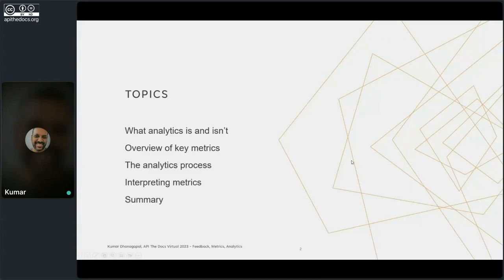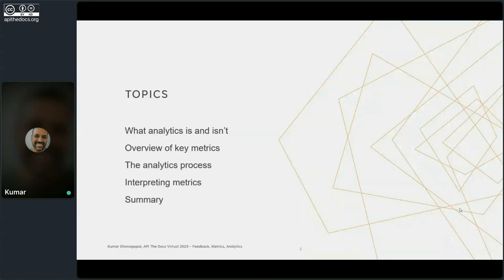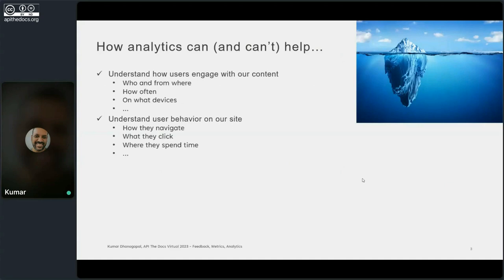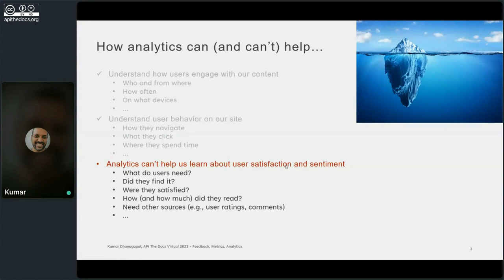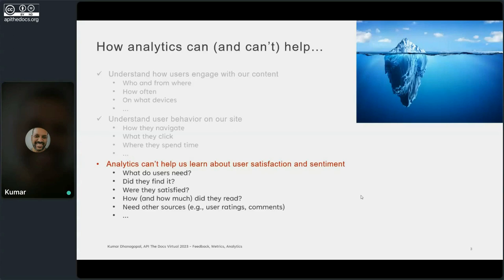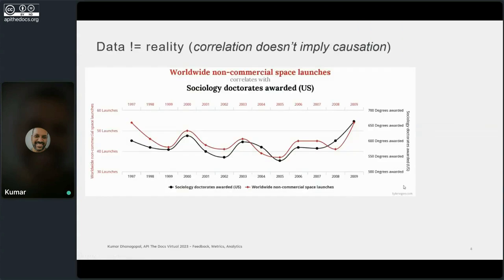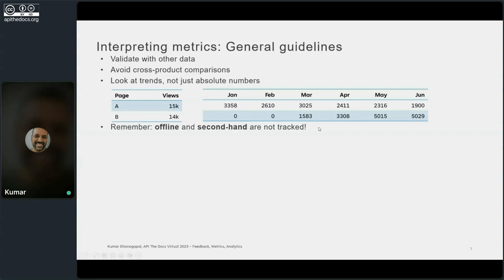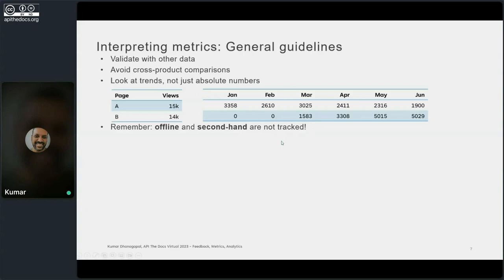Making sense of analytics for documentation pages | Kumar Dhanagopal | API The Docs Virtual 2023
Making sense of analytics for documentation pages
by Kumar Dhanagopal

About the talk:

As content producers, we invest considerable time and effort in developing, packaging, and delivering content that we think our users need. After publishing the content, we hope that users find our content useful. And we often wonder how users really navigate and consume our content. Web page analytics can help us gauge the information needs of our customers, assess their content consumption behavior, and find opportunities to improve our content and how we deliver it.

In this session, we’ll explore the following topics:

- Basics of web analytics
- Pitfalls of relying too much on web analytics for important decisions
- The typical web analytics process
- Guidelines for interpreting web analytics numbers

About the speaker:

Kumar is currently a staff technical writer at Google in the Bay area, USA. Before Google, he worked for Oracle, BEA Systems, SAP, and Intel. He has delivered technical documentation for products in a variety of domains: cloud infrastructure services, data center hardware, enterprise middleware, business applications, telecom protocols, and desktop hardware. A few years ago, he started exploring web analytics, to learn how our customers consume the information that we deliver. He hasn't found all the answers, and his web analytics journey continues. Along the way, he has learned some important lessons about the value (and the limitations) of web analytics as a source of data for generating insights into customers’ needs and behavior.